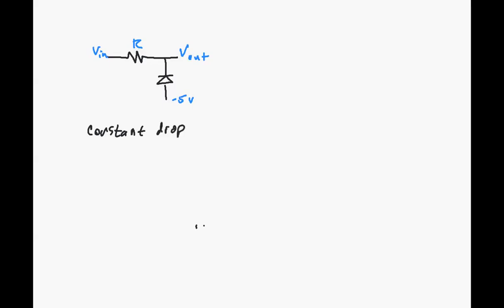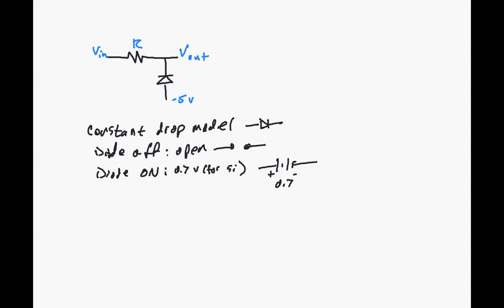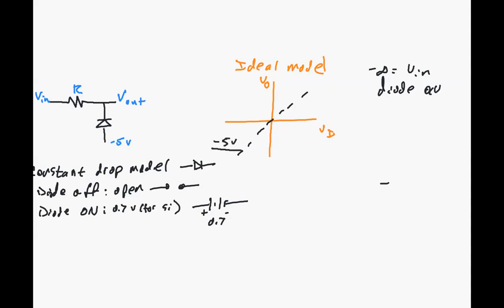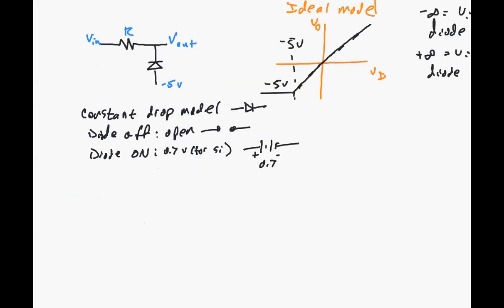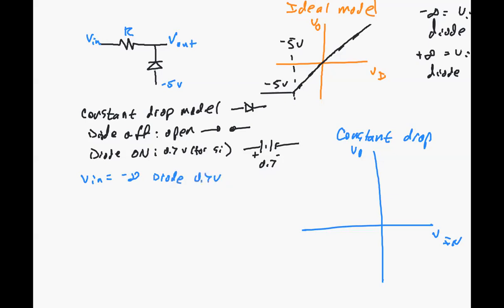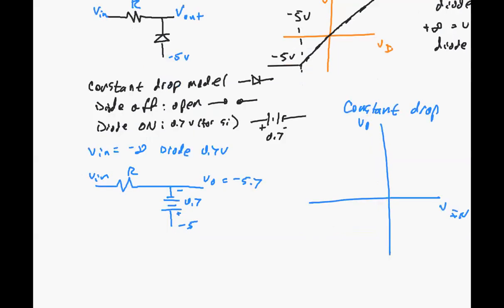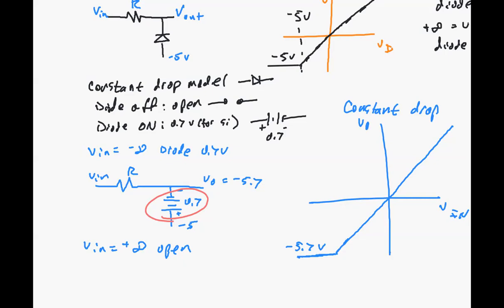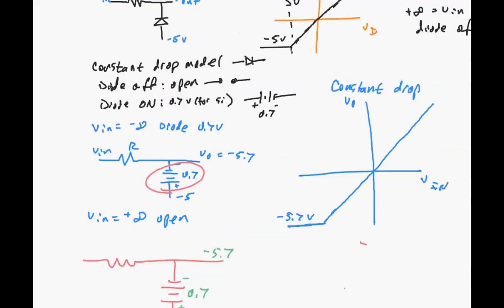Diode limiter with constant drop model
Electronics I chapter 4 Diode limiter with constant drop model